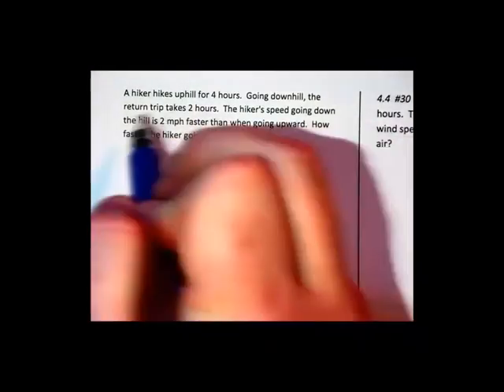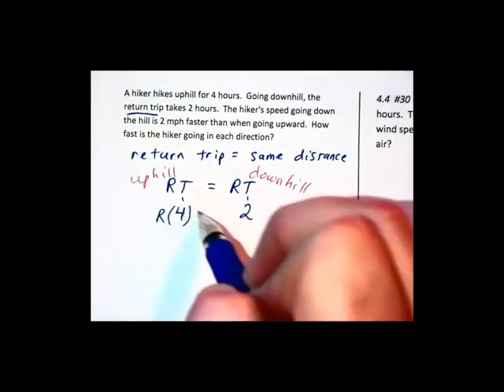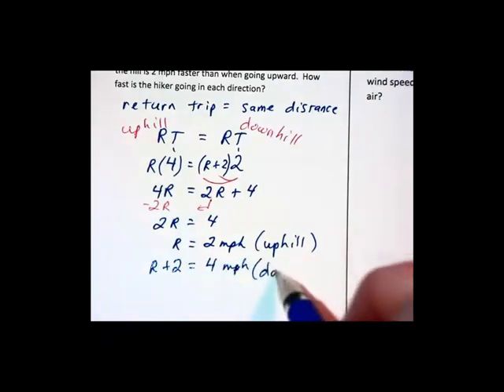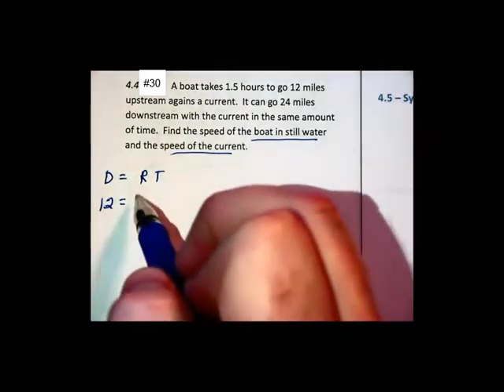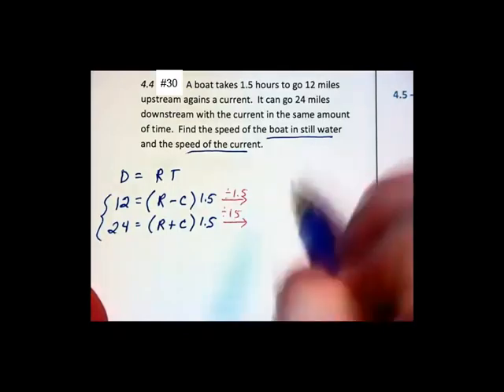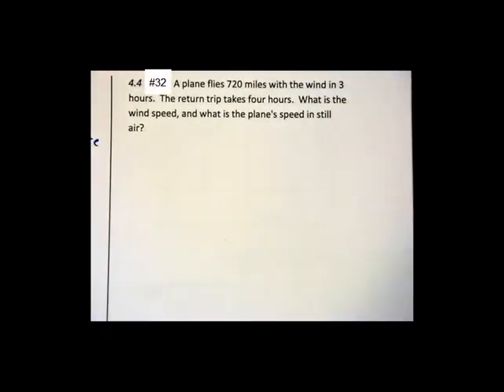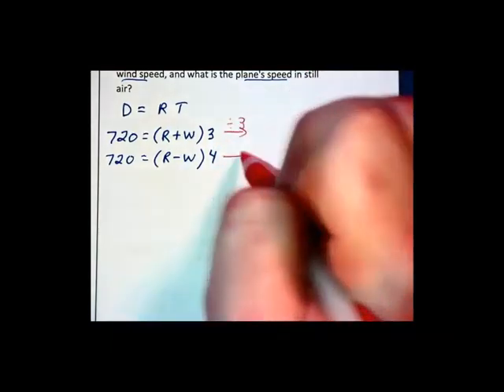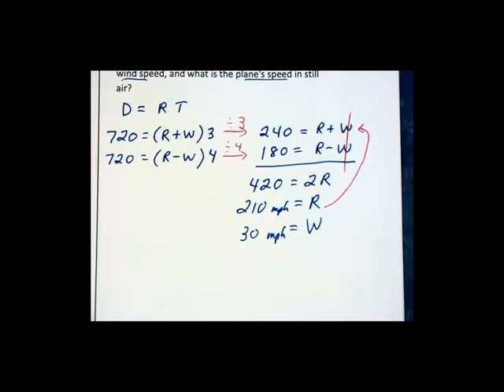4.4d - Word Problems Using Systems - Part 4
This video covers solves distance word problems.